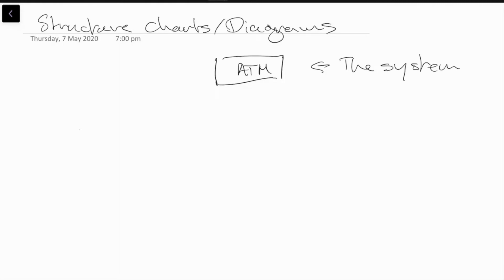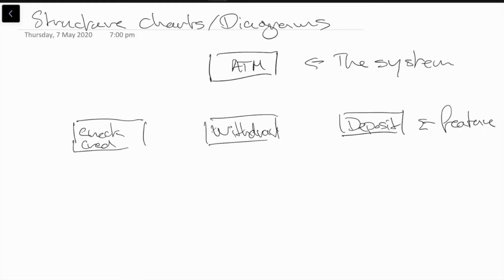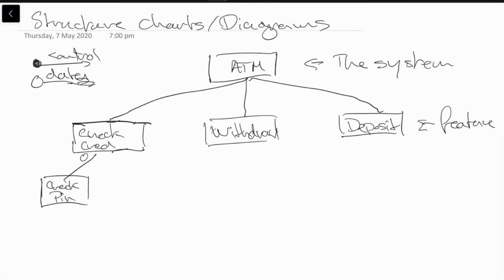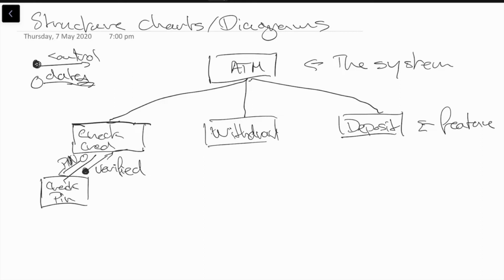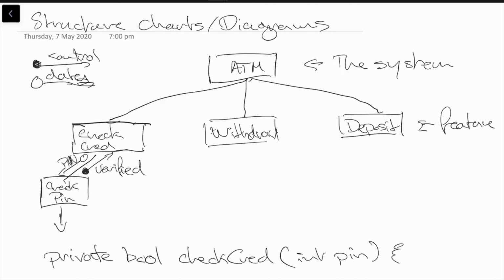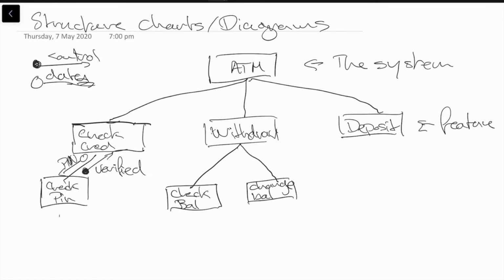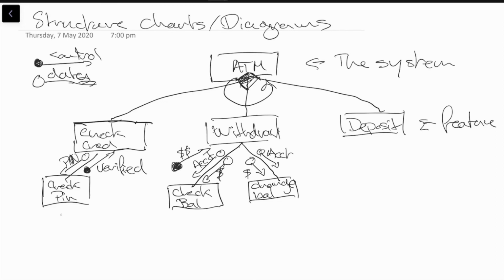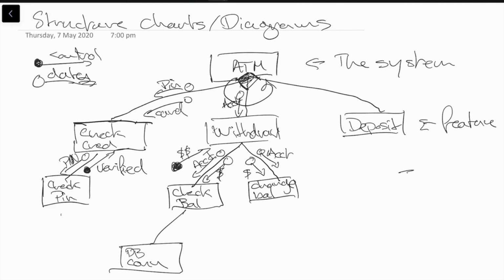Structure Diagrams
Creating Structure Diagrams/Charts for software design and development (NESA course)